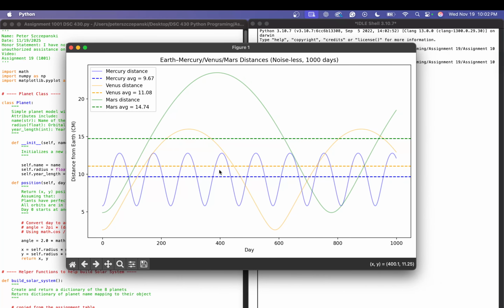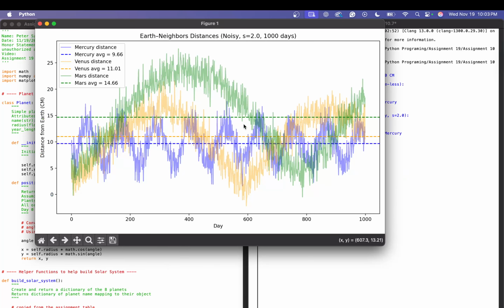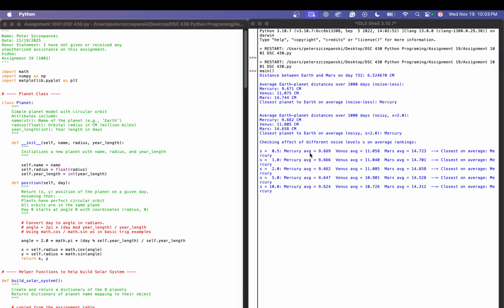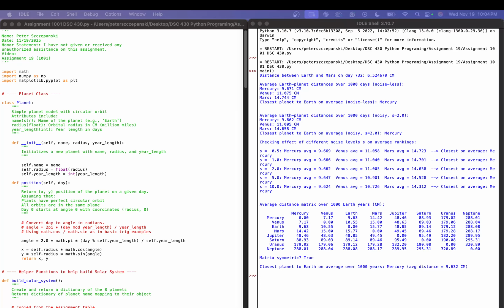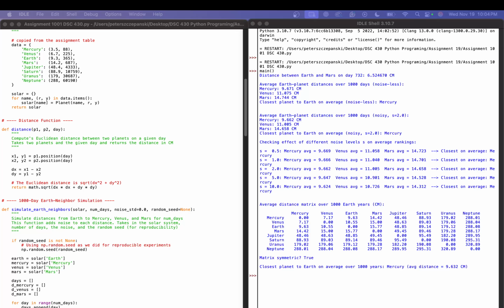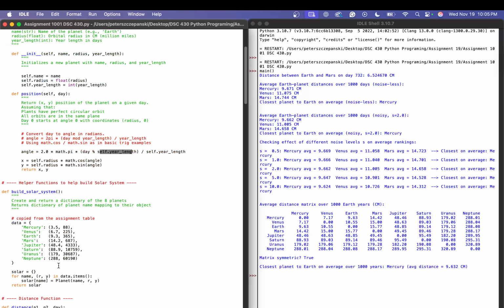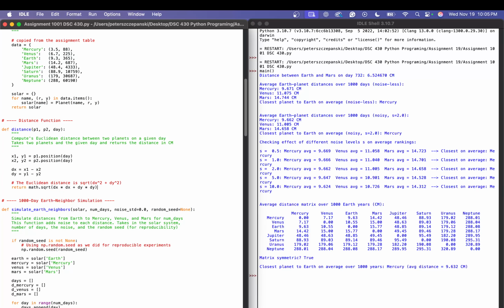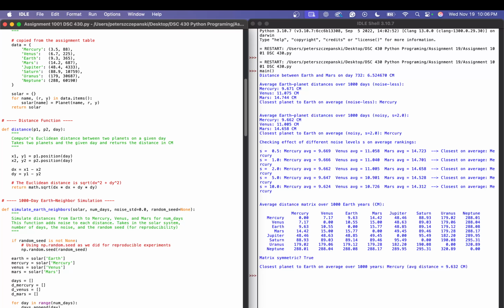DSC 430 Assignment 19-DePaul University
This is a quick 3-minute supplementary video of my code. I demonstrate how I used the skills in this course to analyze the distances of planets. The video shows my code in action and explains some of the logic behind it. This is for my Python Programming course, DSC 430, DePaul University.